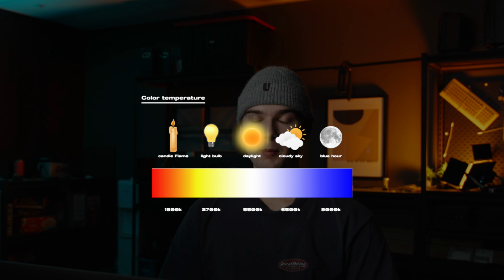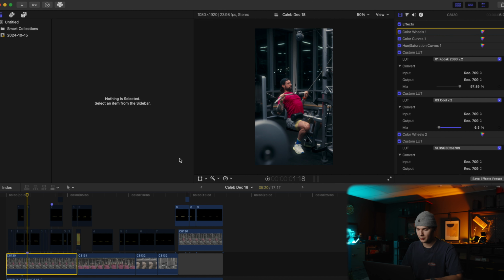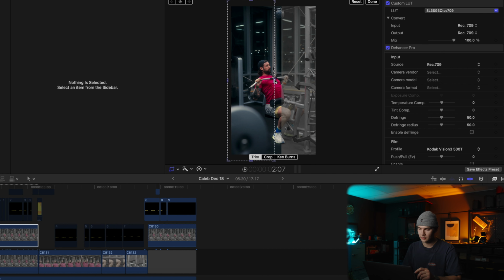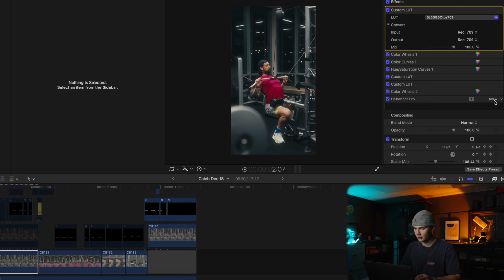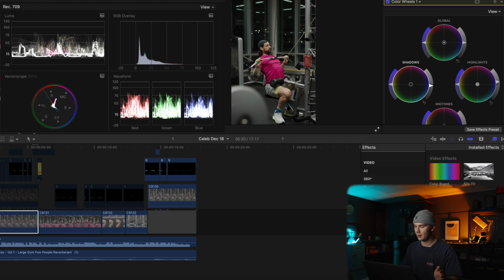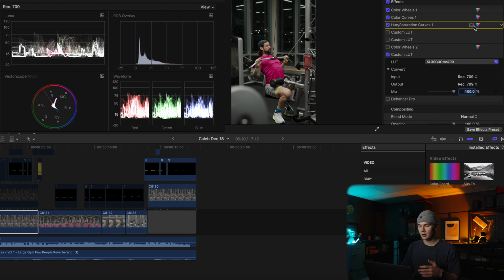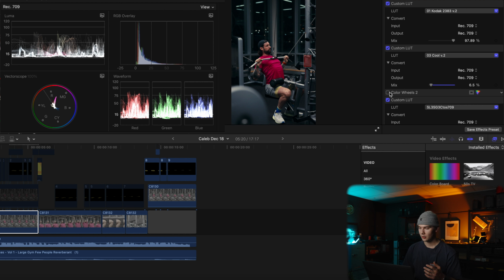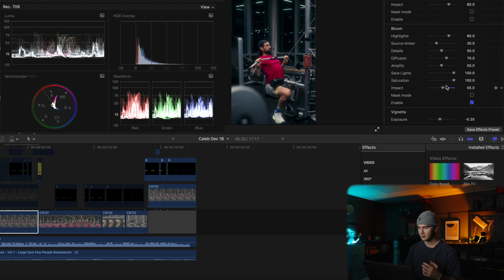The Secret Sauce For Professional Color Grading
Here's a breakdown of how I add a professional looking color grade to my videos.